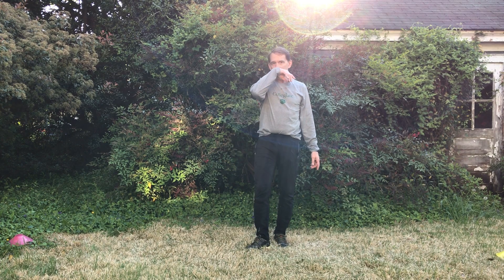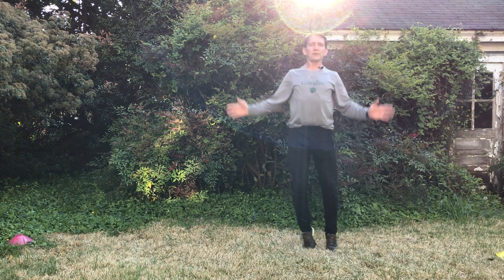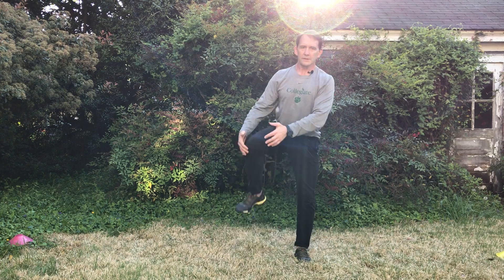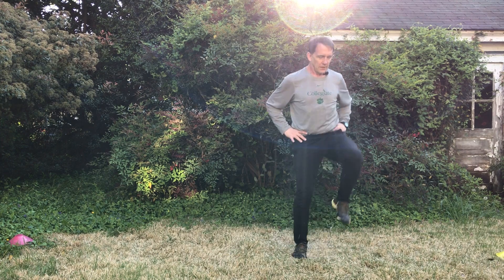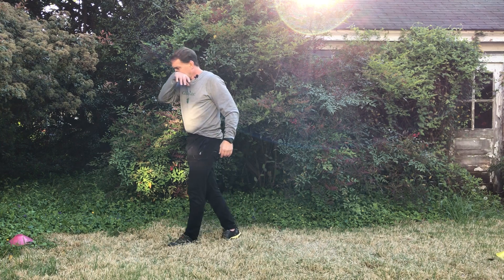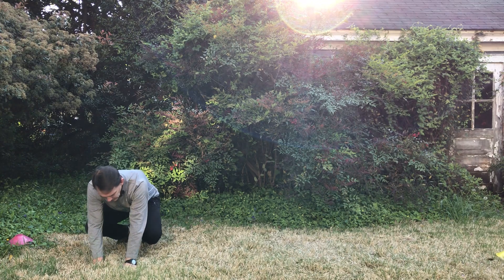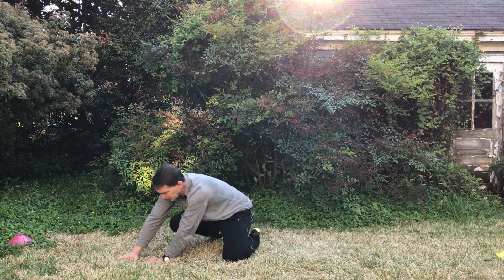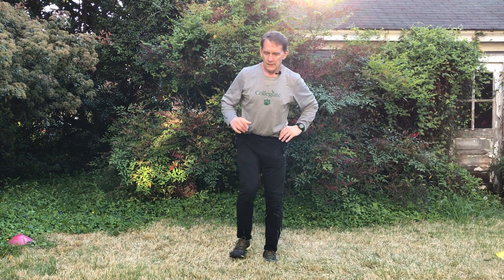Week 4 New Movements 5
Side jacks
Squats w/ knee hug
Side skips w/ boxing
Monkey crawls w/ hip rolls
Rev lunge to lateral lunge